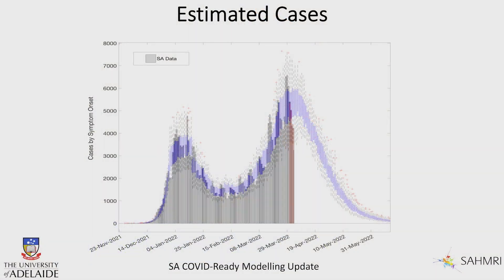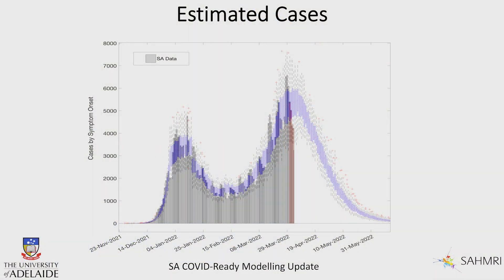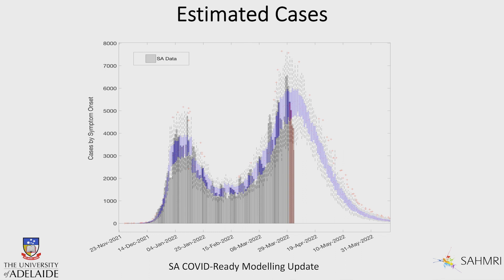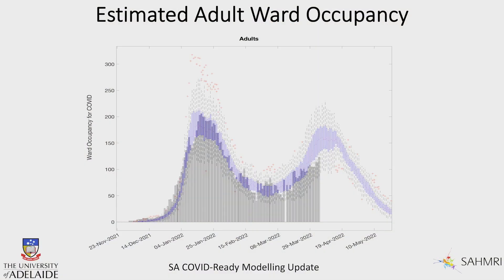South Australia's COVID-19 modelling – Professor Nicola Spurrier – April 2022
SA Health has today released updated modelling undertaken by Professor Joshua Ross and Dr Thomas Prowse at the University of Adelaide, which projects the impact of COVID-19 and the Omicron variant in South Australia.

We have consistently reviewed and recalibrated our modelling as the COVID situation evolves in the state as we input our local SA data. It’s an important tool to help us plan our health system response and accounts for changes in vaccination rates, public health and social measures, and isolation and quarantine.

Readjusted data shows South Australia will most likely have a peak of around 5,500 cases a day, rather than upward of 8,000 as previously calculated.

The latest model has altered the assumptions of the impact of lifting restrictions on disease transmission. While it is difficult to predict human behaviour, this is a good indication that South Australians are continuing to do the right thing such as staying home if unwell and keeping up with COVID-safe behaviours while out in the community.

The updated modelling also outlines the number of hospitalisations for COVID-19 and this is good news with less hospitalisation than first estimated. It is possible this is due to the BA.2 sub-variant being less severe than BA.1, but we do not know that yet. People are also keeping out of hospital by getting treated with oral antivirals and we are using alternatives to hospital care for many people now.

Our hospital staff are still working very hard because people admitted with incidental COVID (when a COVID positive patient is hospitalised for other health reasons) need a higher level of PPE and isolation from others.

It is still a little early to tell if we have reached the peak of the Omicron wave, but watching the case numbers over the next few days may help in this regard.